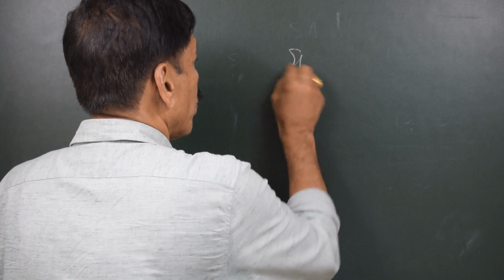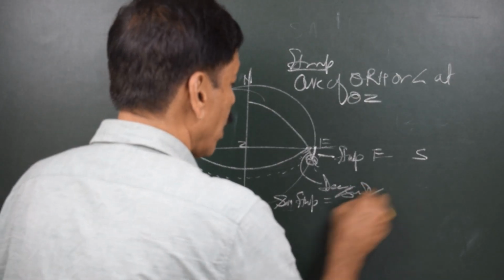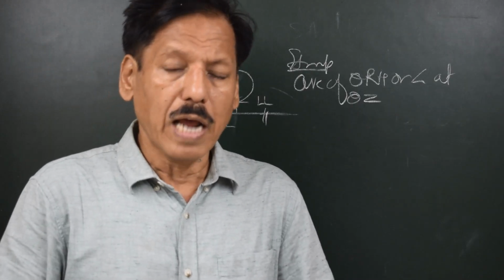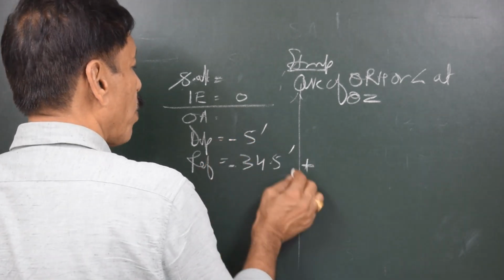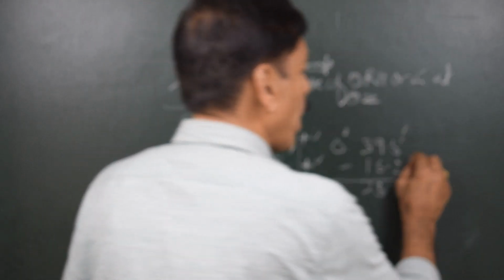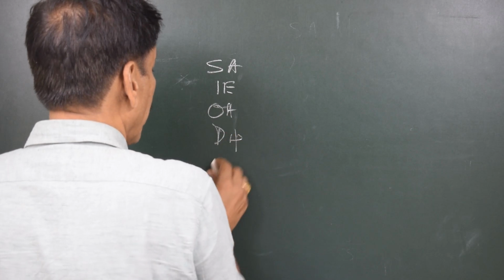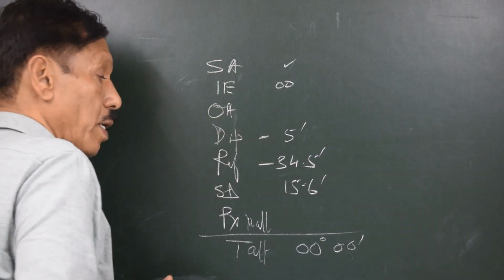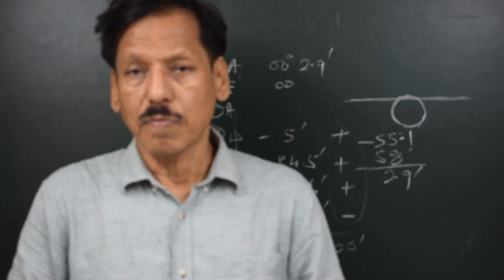Marine Astronomical Navigation - Video 19: The Amplitude Observation, Sun & Moon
Celestial Astronomy is a very interesting subject if understood in a correct way. The teachers are responsible in a big way to make it interesting or otherwise. Even the non mariners might find this subject interesting. Capt. S.S. Chaudhari, who has been teaching the subject for last 30 years, works on this series of videos to share his knowledge and motivate the young marines. Capt, Chaudhari in this video explains the reason & moment when the amplitude observation Sun & Moon must be made.